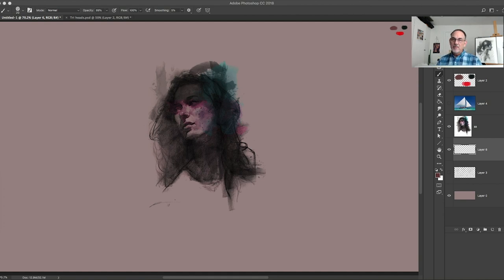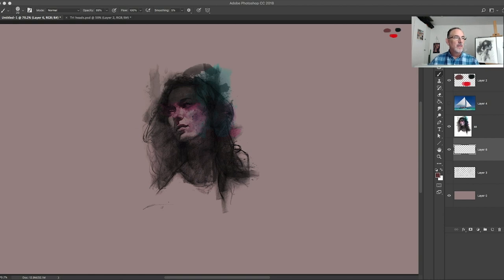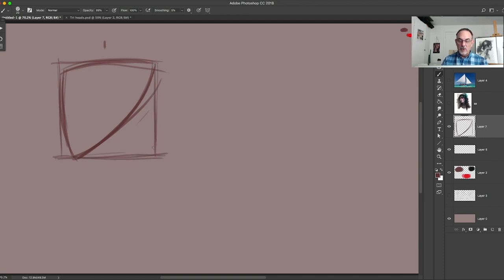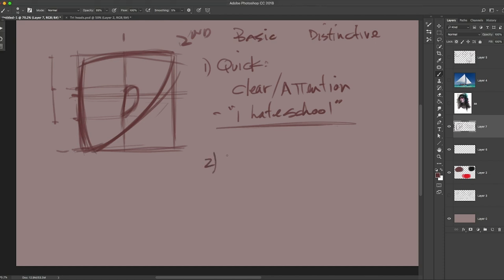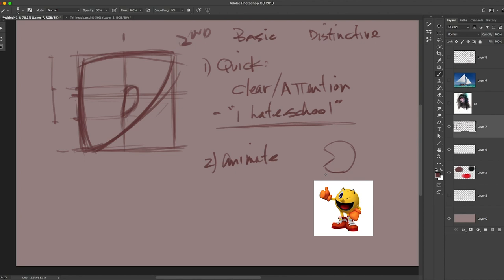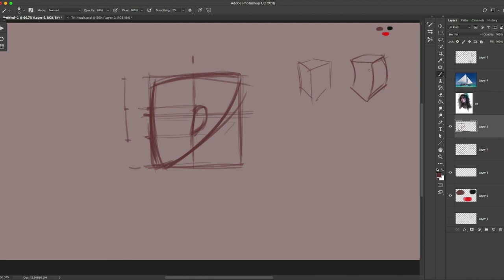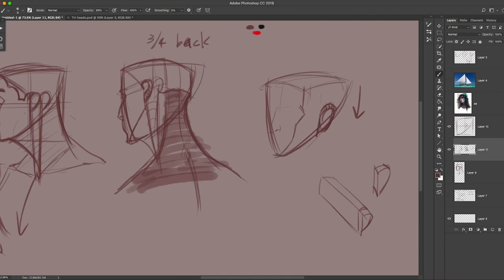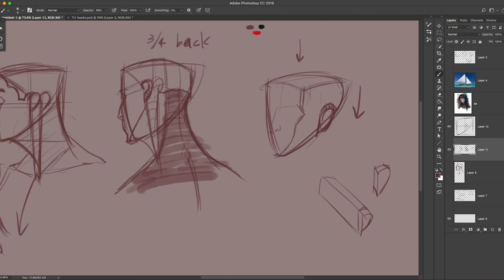The 3 Sided Head:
The 3 Sided Head is about designing the head in a way that gets it on the page fast and has visual power and interest to the viewer.  It will definitely help your drawing workflow. It's a no brainer so check it out :)
Take this SUPER SHORT survey and HELP ME CRACK the portraiture code!

* SOCIAL MEDIA *

Wacom Cintiq 22HD - 22 " HD
Apple 15" MacBook Pro
Blue Microphones Bluebird SL
Canon EOS 70D Digital SLR Camera
Canon 50mm lens
CAMRAH iphone mount for video